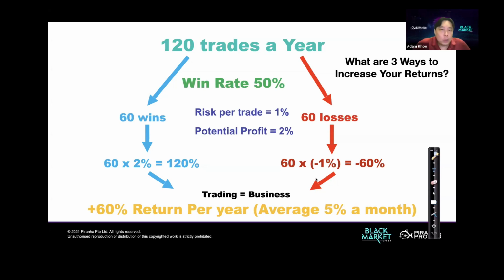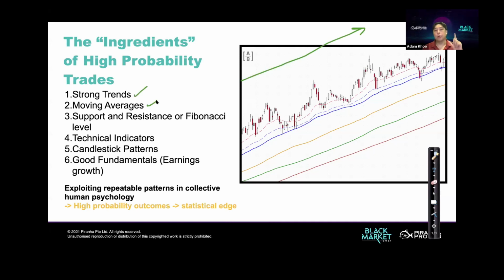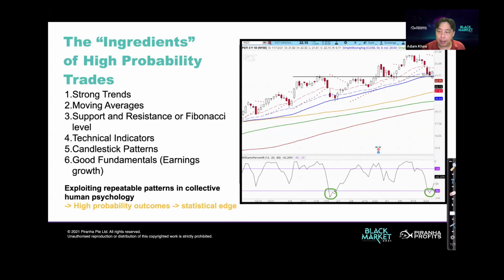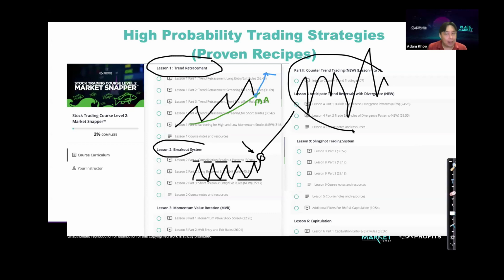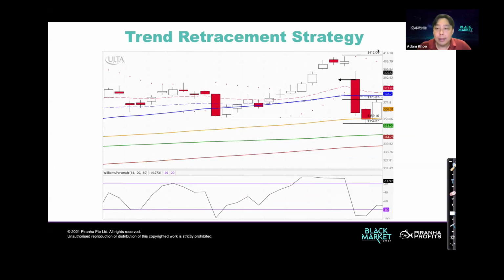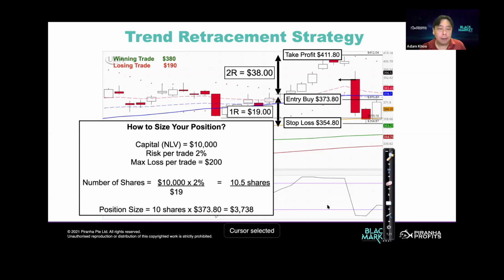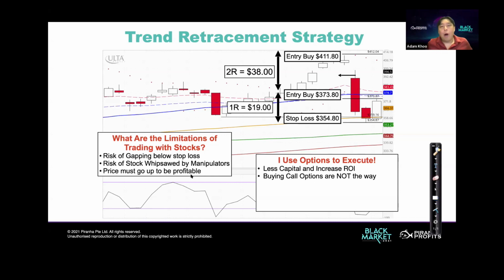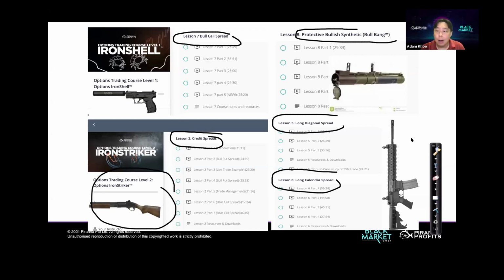Trading for a Living (Financial Freedom) Part 2 of 3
What does it take to become a profitable financial trader? In this 3- part video, you will learn that professional traders cannot predict stock price directions and cannot win all the time. Yet, they are able to achieve consistent profits from the markets.